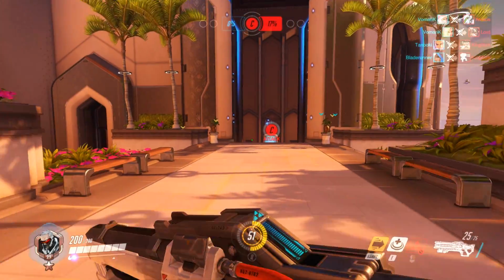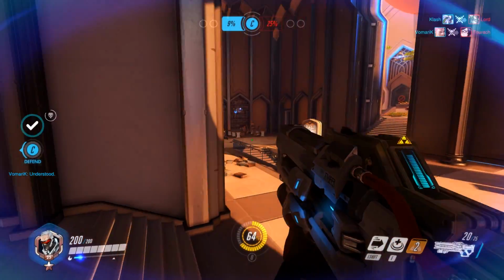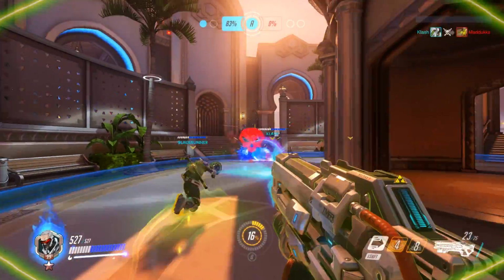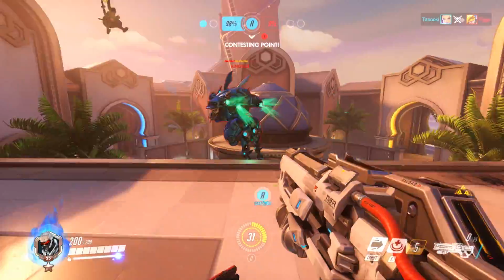NEW MAP OASIS - Gameplay (Overwatch)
A brand new control map was just added to Overwatch, lets give it a look.

Footage captured on my Doghouse PC Use code Force for a free SSD